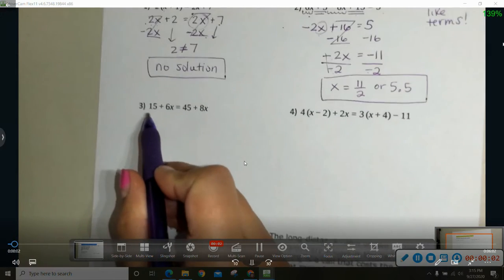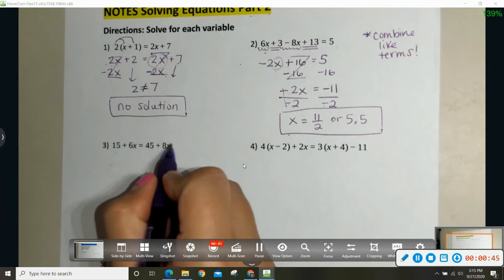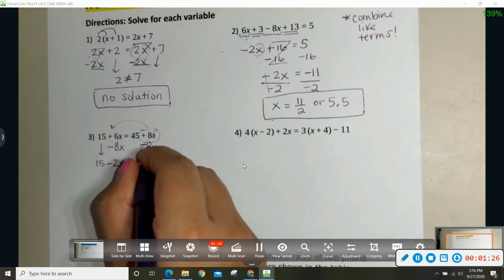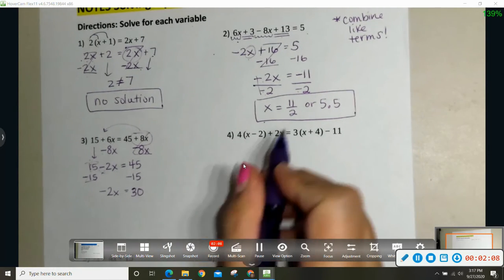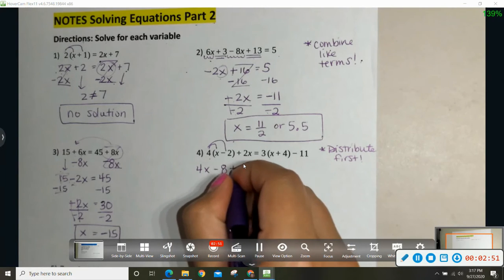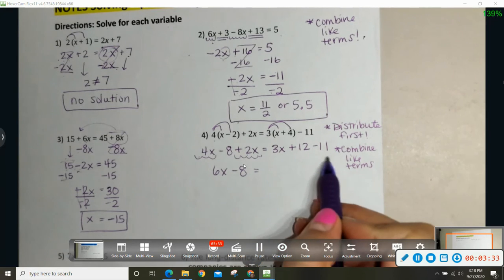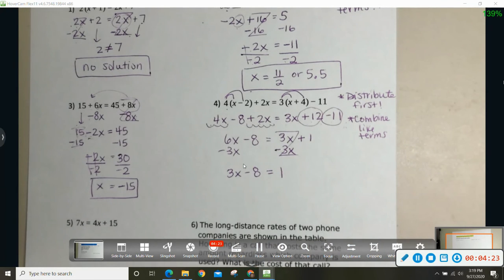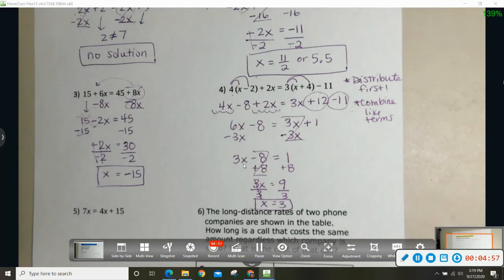Notes Video Part 2: Solving Equations Part 2